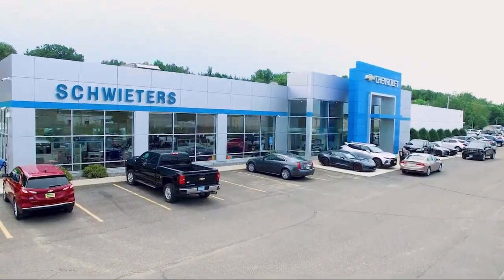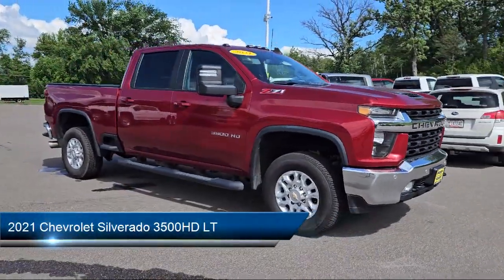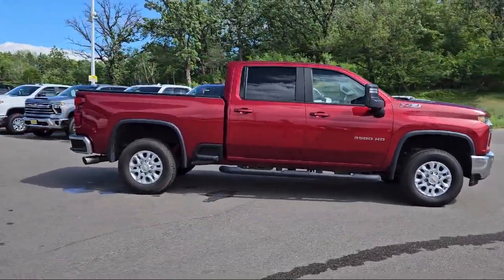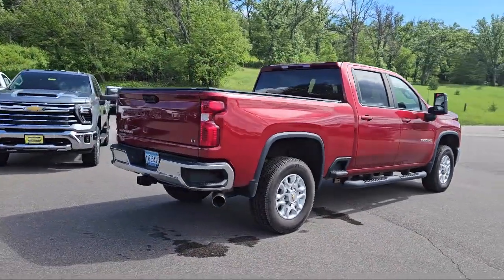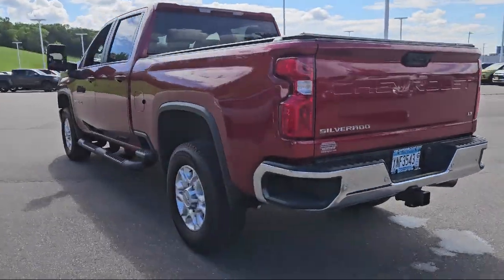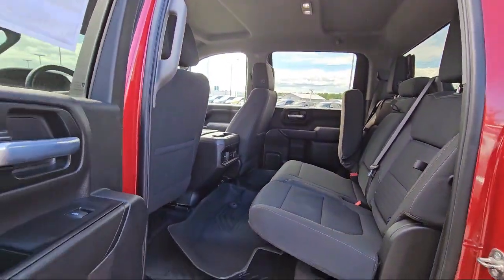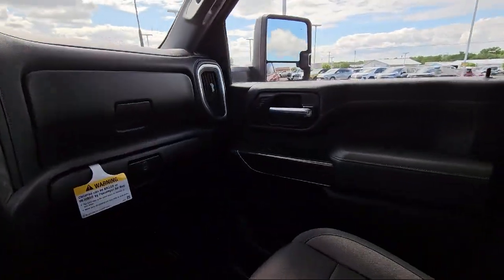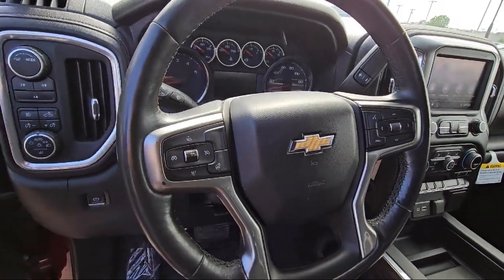2021 Chevrolet Silverado 3500HD LT St. Cloud Sartell Waite Park Monticello Buffalo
2021 Chevrolet Silverado 3500HD LT Stock Number: 240455B Vin:1GC4YTEY3MF212579.